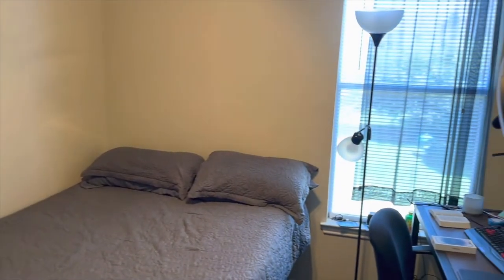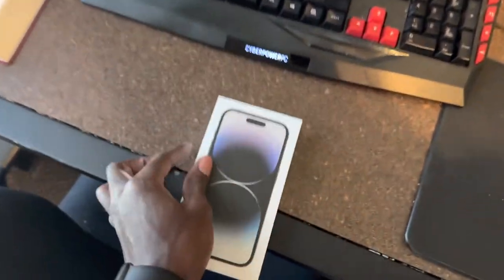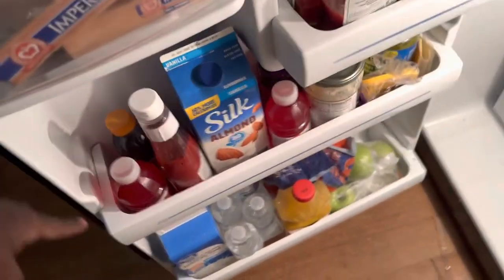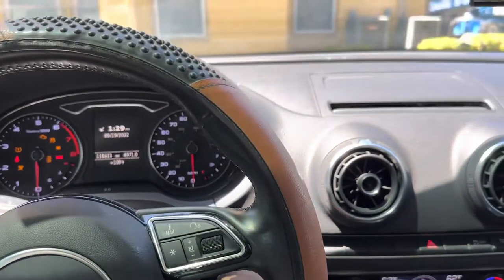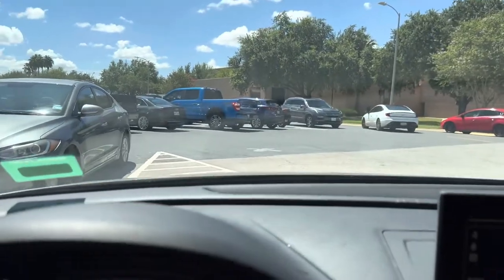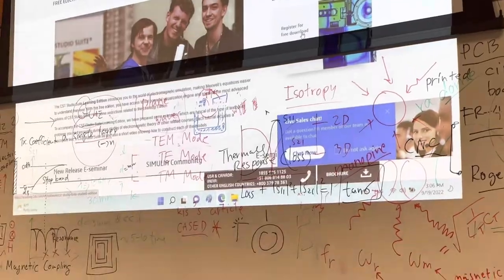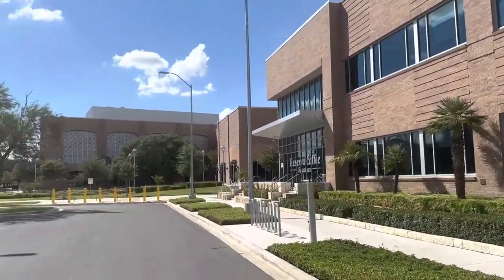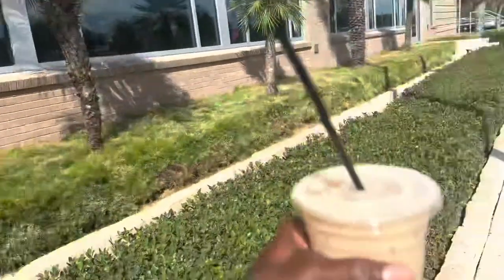Day in the Life Of Electrical Engineering Student | University Of Texas ( Senior)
My typical day as an Electrical Engineering student at the University of Texas in the Rio Grande Valley

Thank you so much to those who have checked